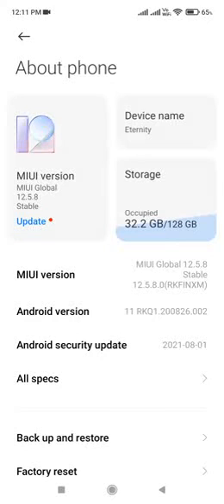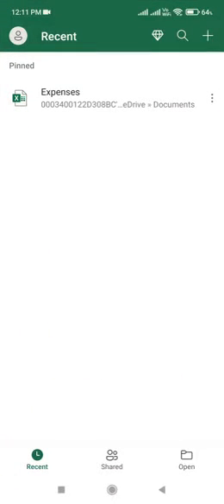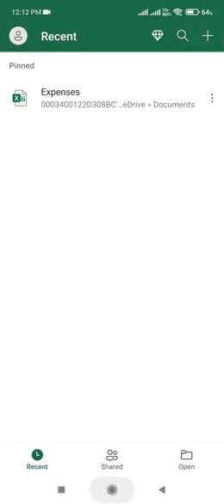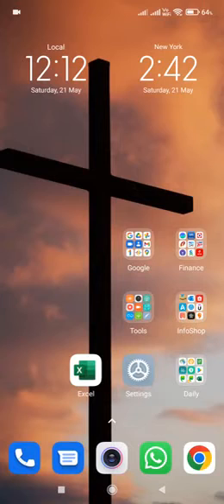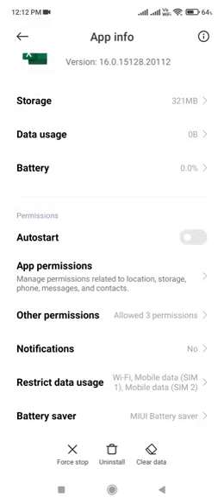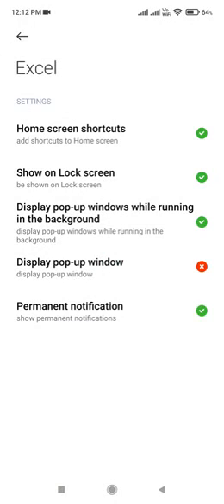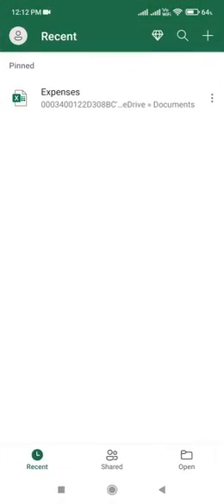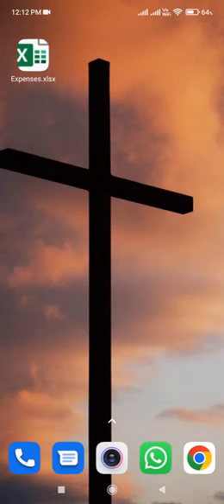How to make "Add to Home Screen" work on Redmi on Android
Redmi phones seem to have switched off by default the ability of Apps to create shortcuts to the desktop. Using the example of the Excel app, the video shows you how to make the "Add to Home Screen" functionality work.

You can use the same approach for other apps.